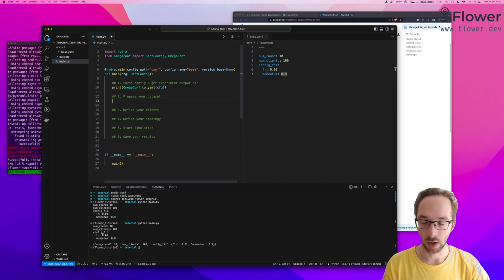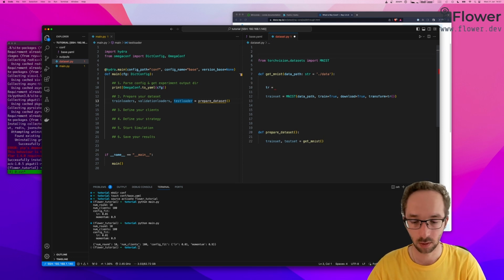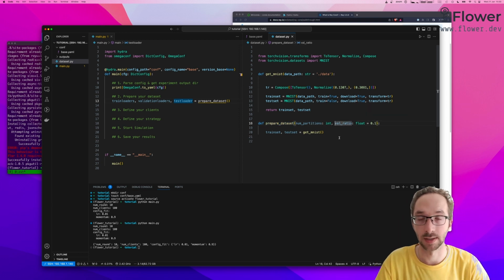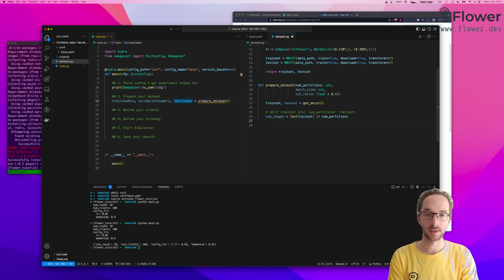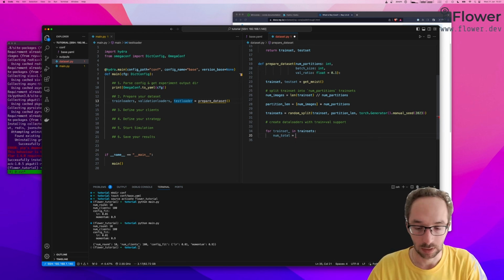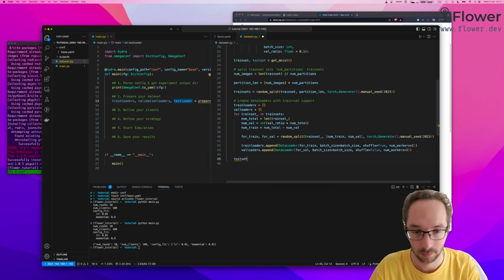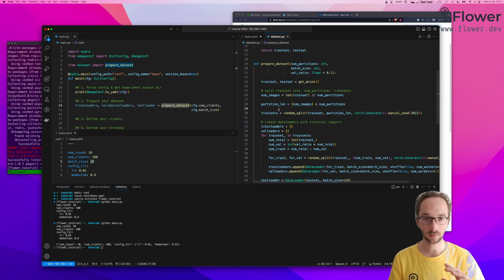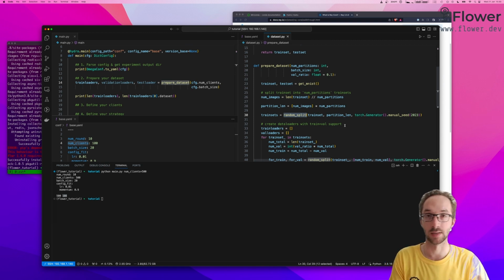2023 Tutorial: FL Simulation with Flower | 2/9 - Dataset Preparation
This tutorial (2nd in this Flower Simulation series) shows how to download and partition the MNIST dataset so each of the Flower Clients gets its own dataset. In simulation, we have full control of how this partitioning is done. This video shows how to partition MNIST into 100 clients following an IID approach.

🤖 What is Federated Learning? Federated Learning (FL) is the process of collaboratively training machine learning models without having each participant to first send their dataset to a central server. Through multiple iterations of local training (by clients) followed by aggregation (on a central server and typically involving some form of averaging), the underlying learning algorithm or framework derives an updated global model. Under this formulation, FL is poised to be the preferred privacy-preserving learning approach to take the training where the raw data is, whether it is on smart or IoT devices or in institutions in the healthcare sector training, for instance, artificial intelligent agents to aid with different diagnoses. FL borrows from other domains in machine learning studying methods for on-device optimization, differentiable privacy, and continual learning.

🎓 Are you new to Federated Learning? Then, why don’t you look first into our beginner-friendly tutorials